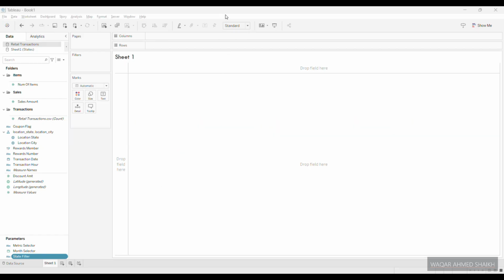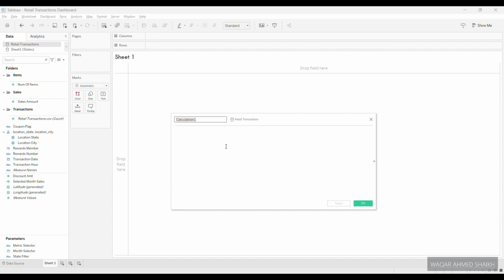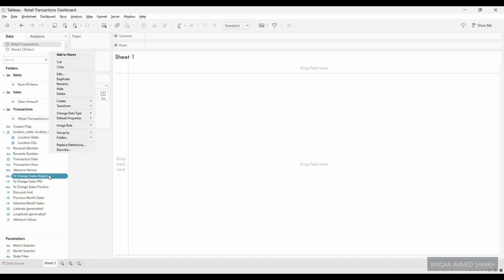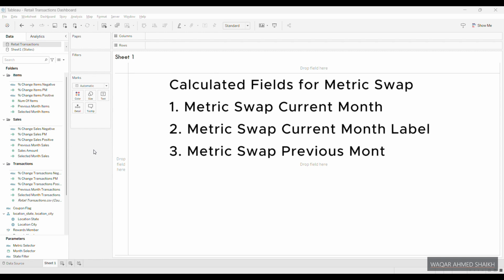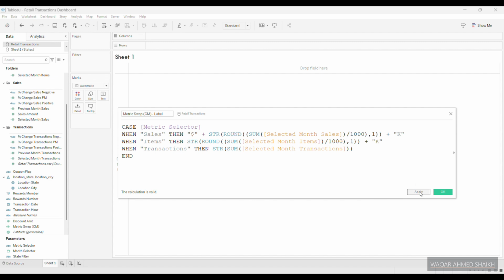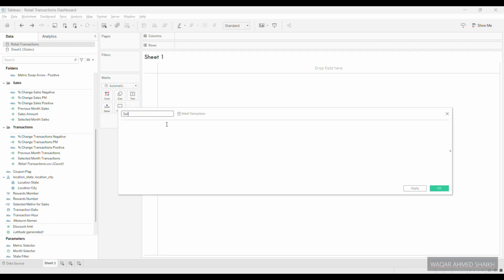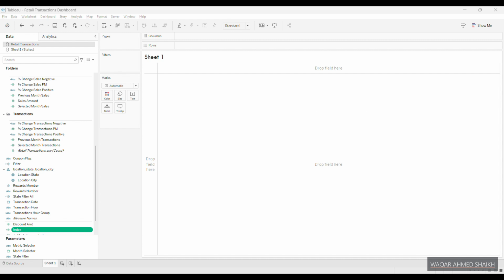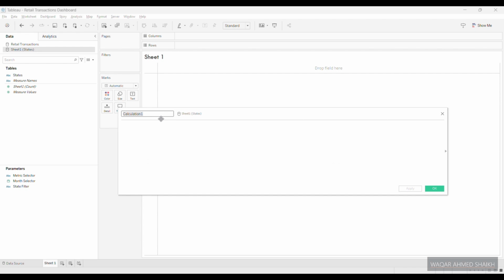Creating Calculated Fields - Retail Transactions Dashboard - Tableau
Welcome to this in-depth tutorial on creating a Retail Transactions Business Dashboard using Tableau! In this tutorial, I'll guide you through every step of building a visually appealing and highly functional dashboard. Whether you're just starting out or looking to polish your existing skills, this comprehensive guide has something for everyone. Perfect for beginners and experienced users alike, you'll learn everything from the basics to advanced techniques to elevate your data visualization skills in Tableau. Let's get started!

Chapters:
0:00 - 0:30 - Saving Workbook
0:31 - 0:50 - Intro to Calculated Fields
0:51 - 1:06 - Calculated Fields for Sales Amount
1:07 - 2:20 - Selected Month Sales
2:21 - 3:25 - Previous Month Sales
3:26 - 4:10 - % Change Sales Previous Month
4:11 - 5:24 - % Change Sales Positive/Negative
5:25 - 6:30 - Calculated Fields for Items
6:31 - 7:16 - Calculated Fields for Transactions
7:17 - 11:50 - Calculated Fields for Metric Swap
11:51 - 13:05 - Calculated Fields for Metric Selection Button
13:06 - 13:24 - State Filter All
13:25 - 13:39 - Filter
13:40 - 14:00 - Calculated Field for Transaction Hour Group
14:01 - 14:15 - Index
14:16 - 15:48 - Calculated Fields for Tooltip
15:49 - 17:07 - Top 1
17:08 - 18:01 - Selected States